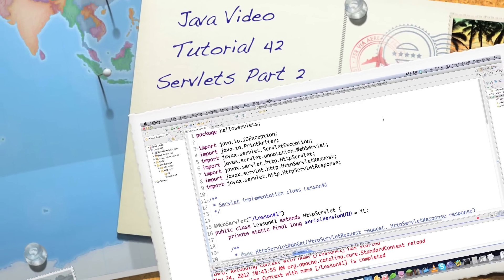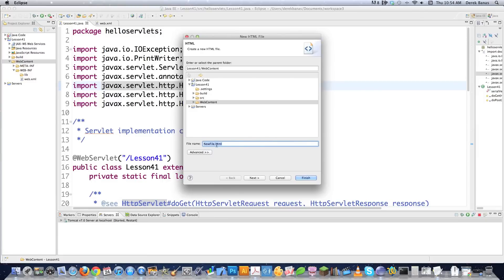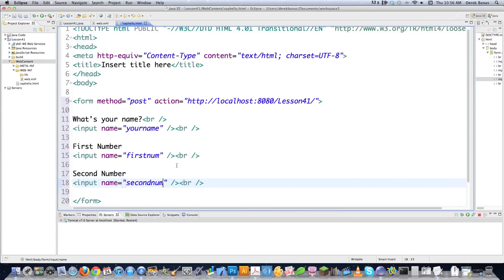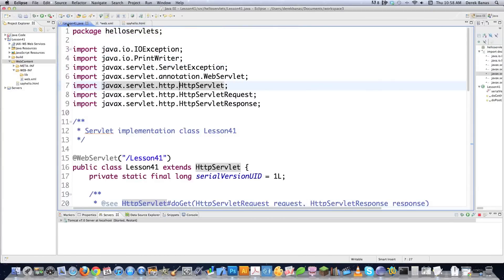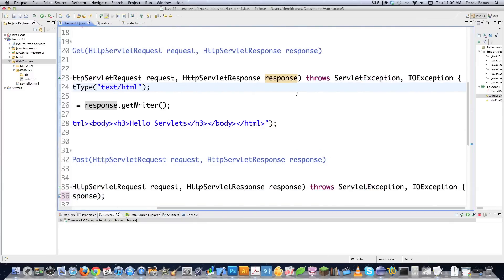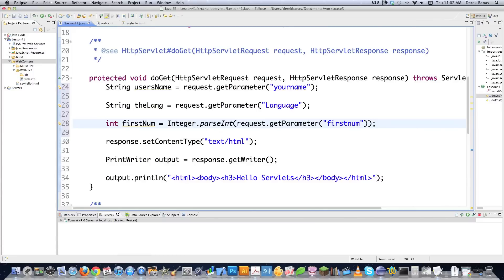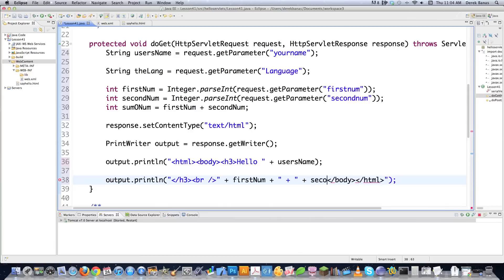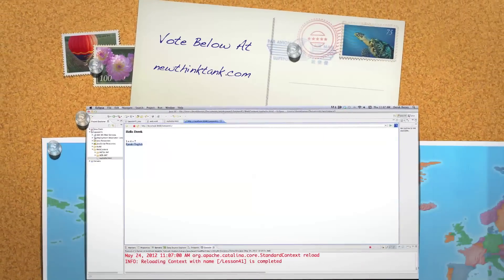Java Video Tutorial 42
In this part of my Java Video Tutorial, I continue what I started in my Java Servlet Video Tutorial. I'll show you how to pass form data to a Java Servlet using both the GET and POST method. I also cover the web.xml file and much more.